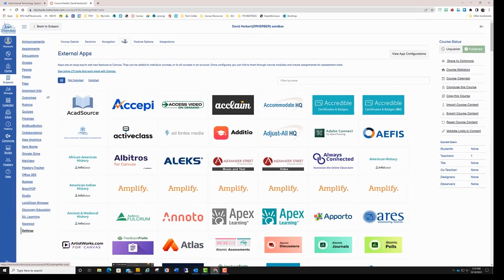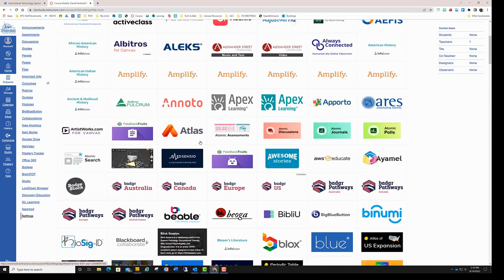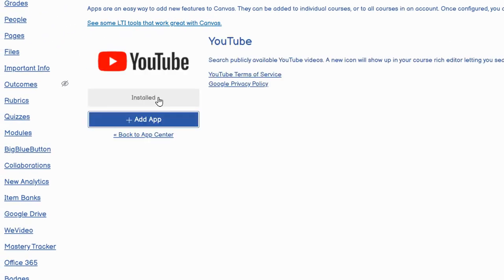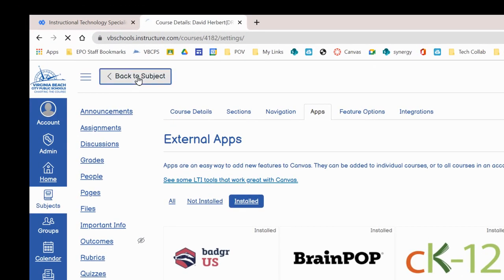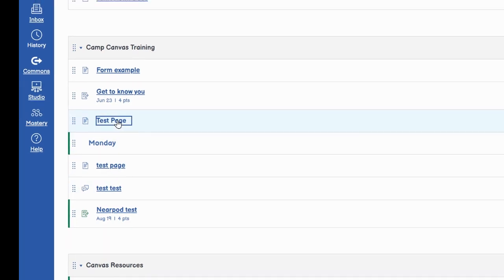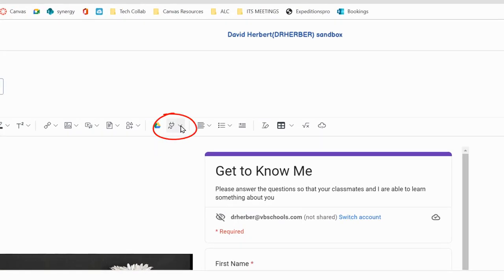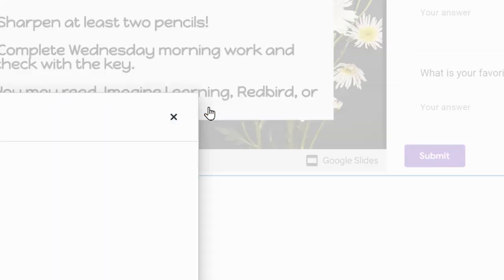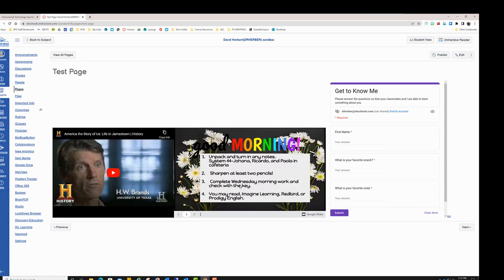Canvas Shorts Adding Apps to Canvas Course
Adding Apps to Canvas Course